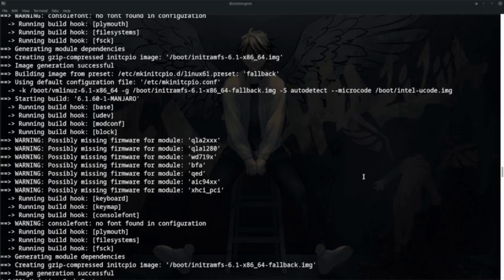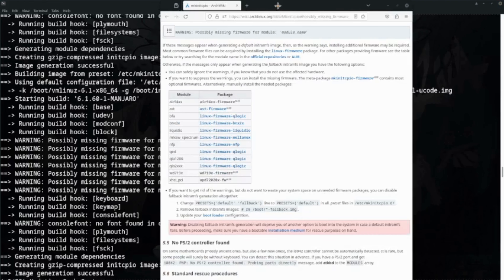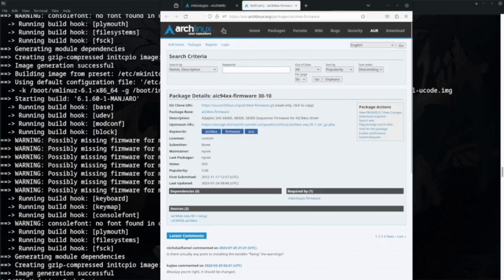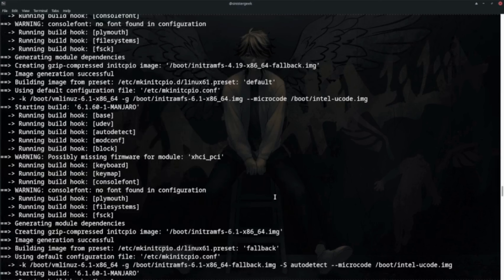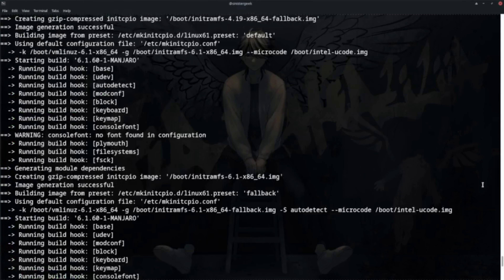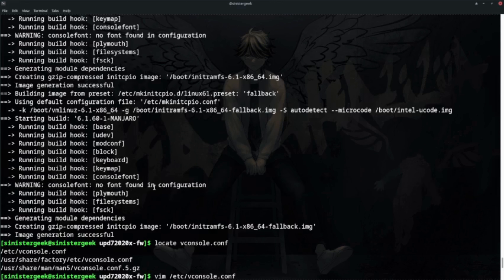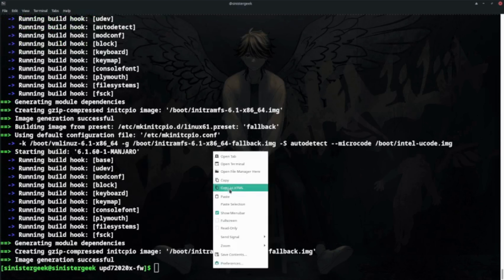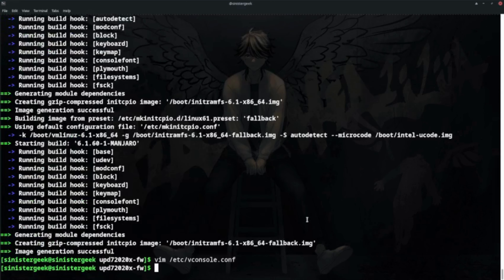WARNING: Possibly missing firmware for module: 'qla1280' 'qla2xxx' 'aic94xx' 'qed' wd719x'' bfa'